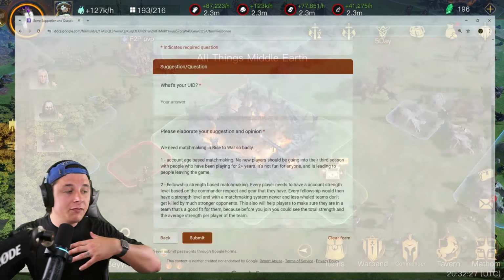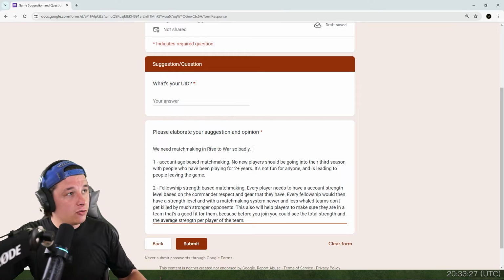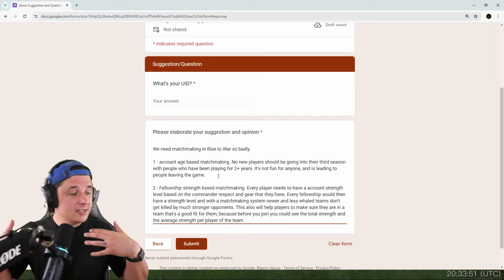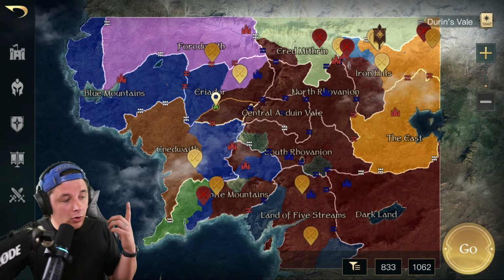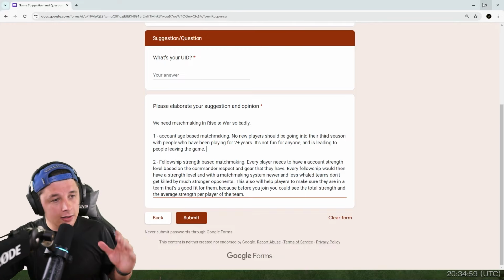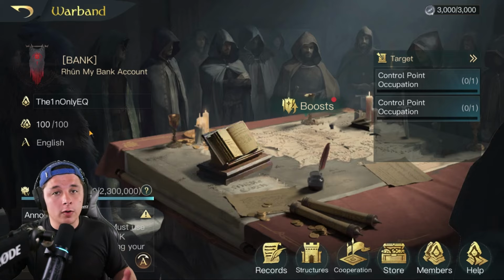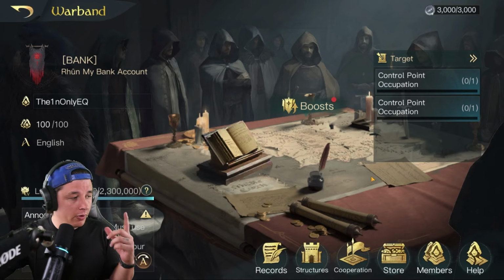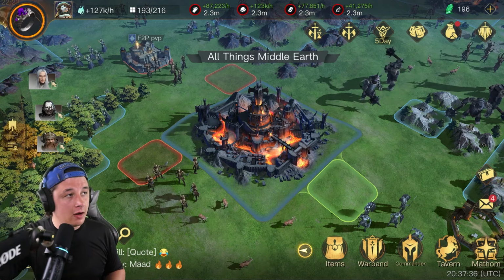We need this matchmaking system! [details in comments, please send to the devs] Lotr: Rise to War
*Link to form:*